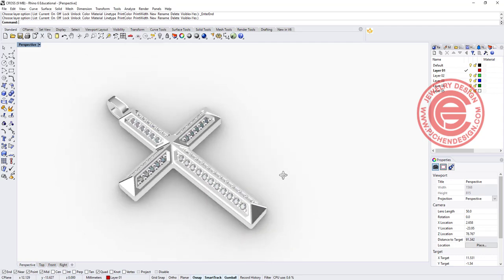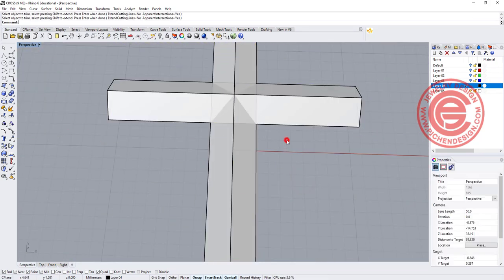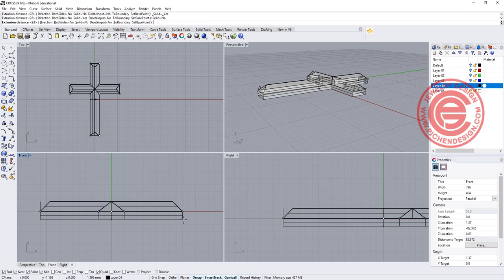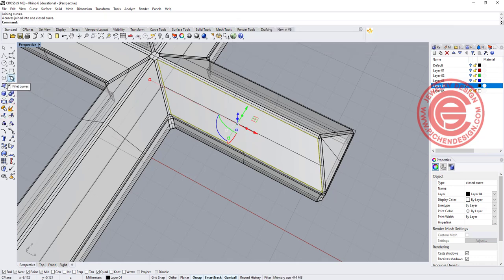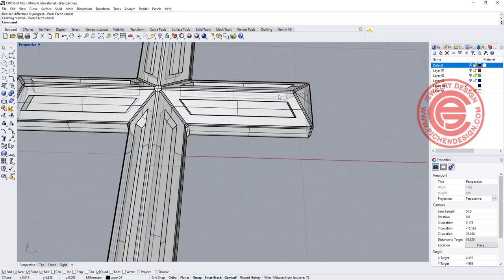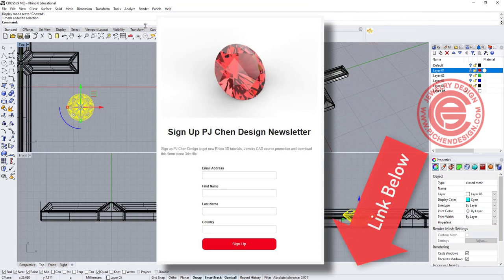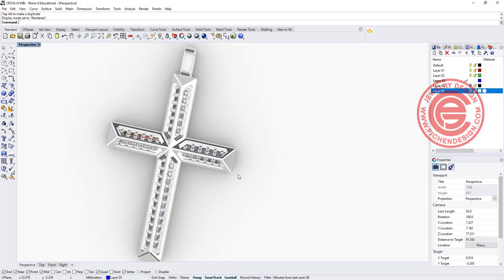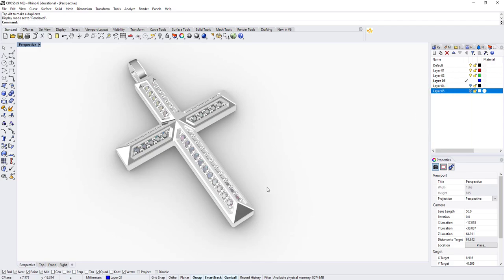Jewelry CAD Design Cross Pendant Tutorial- 3D Modeling in Rhino 3D #162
In this jewelry CAD tutorial with Rhino 3D, I would like to discuss how to design this cross with bead setting with Rhino 3D.